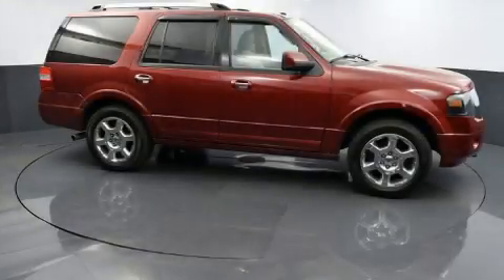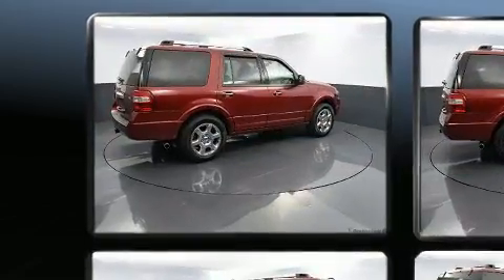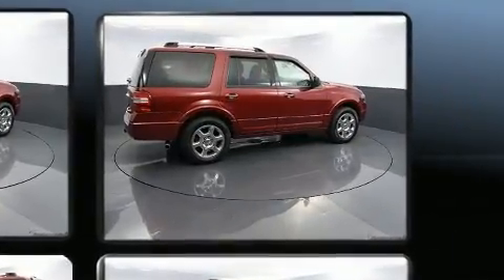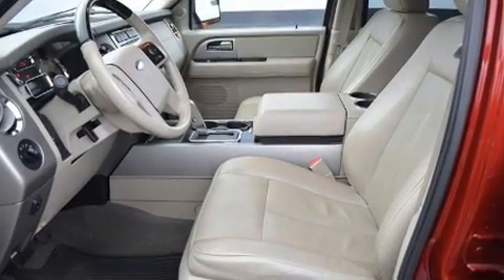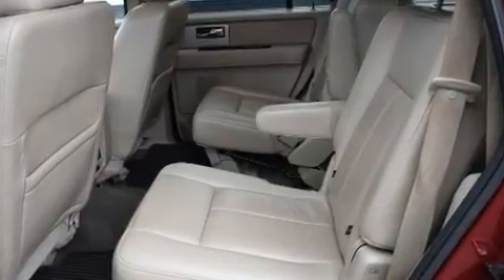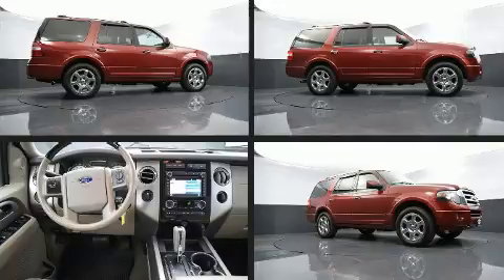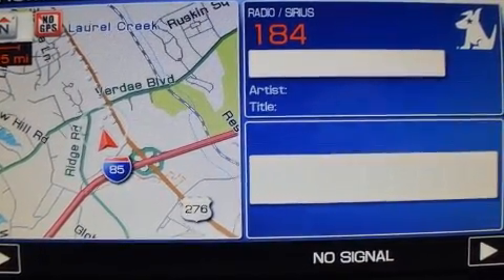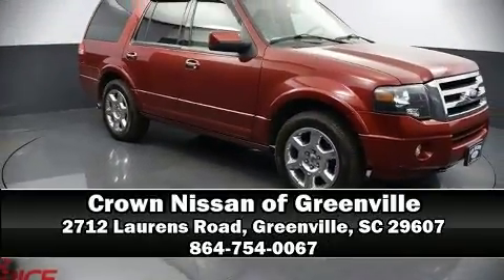2014 Ford Expedition Limited in Greenville, SC 29607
Step into the 2014 Ford Expedition. A 5.4 liter V-8 engine pairs with a sophisticated 6 speed automatic transmission, and for added security, dynamic Stability Control supplements the drivetrain. Four wheel drive allows you to go places you've only imagined. Ford infused the interior with top shelf amenities, such as: a trip computer, an automatic dimming rear-view mirror, fully automatic headlights, tilt steering wheel, heated door mirrors, rain sensing wipers, and seat memory. Features such as automatic climate control and leather upholstery prove that economical transportation does not need to be sparsely equipped. Power adjustable pedals allow the driver to optimize his or her driving position, enhancing visibility, comfort and safety. Back seat passengers will appreciate the rear audio controls, allowing them to make easy adjustments to the stereo system. Rear passengers enjoy the seat heating functionality, keeping them warm during the winter months. Third row seats provide an even greater maximum passenger capacity. Premium sound drives 7 speakers, providing you and your passengers a sensational audio experience. Safety equipment has been integrated throughout, including: dual front impact airbags with occupant sensing airbag, front side impact airbags, traction control, a panic alarm, and 4 wheel disc brakes with ABS. Brake assist technology provides extra pressure when applying the brakes. It also arrives with a Carfax history report, providing you peace of mind with detailed information. We have the vehicle you've been searching for at a price you can afford. Stop by our dealership or give us a call for more information.